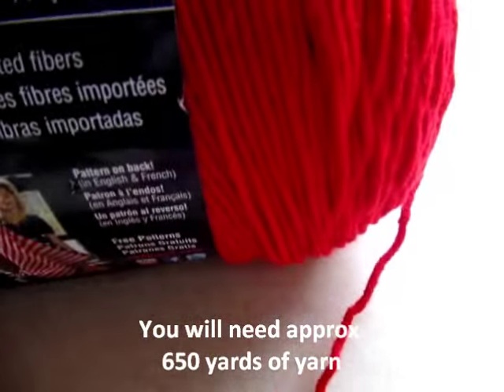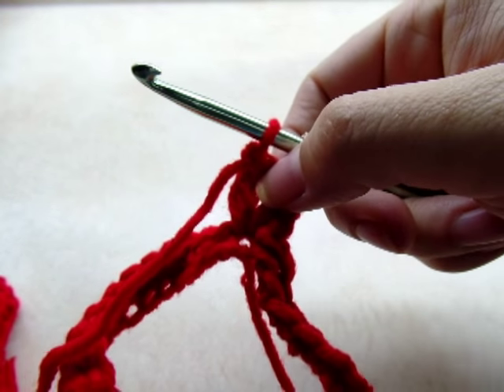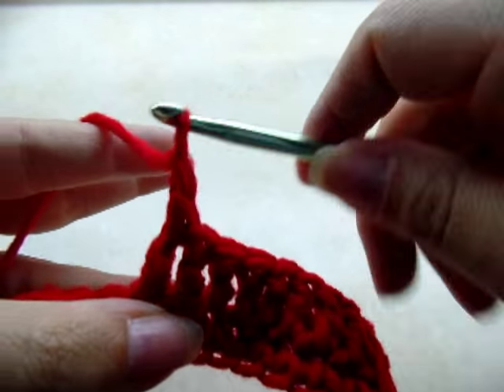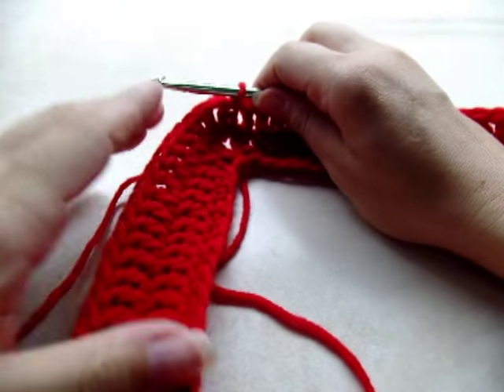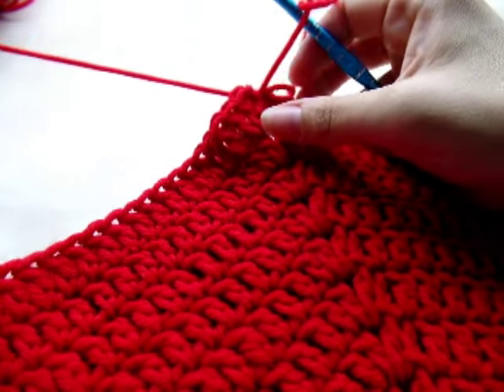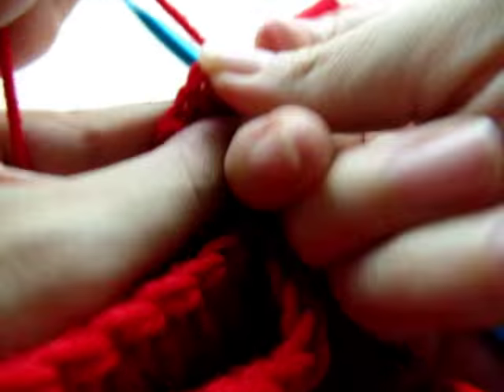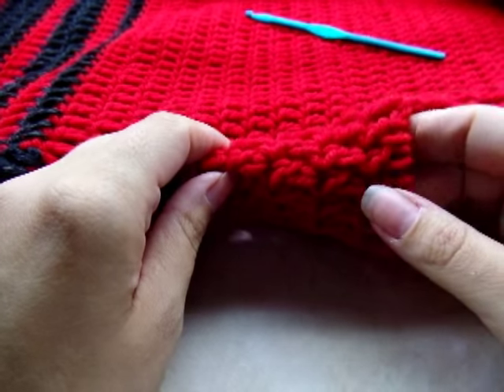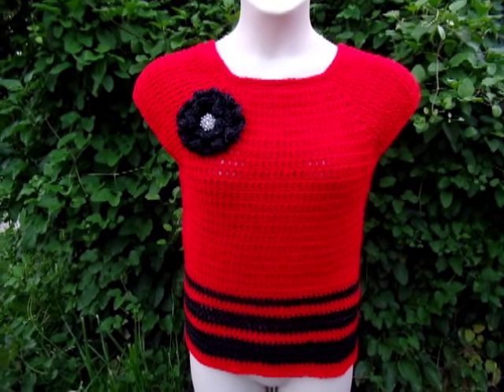How to Crochet Womens L/XL Top Blouse Shirt TUTORIAL #249